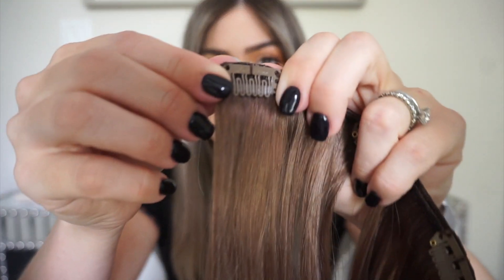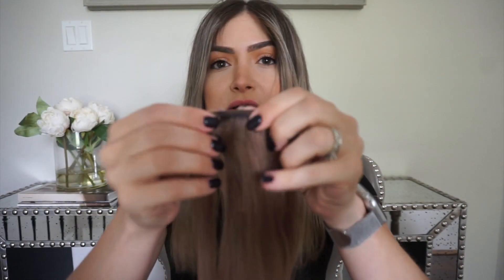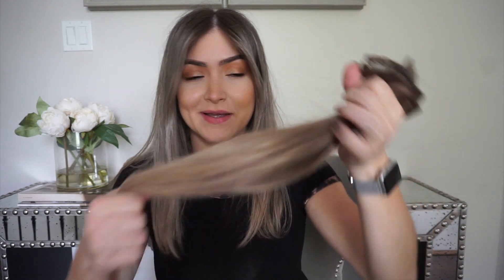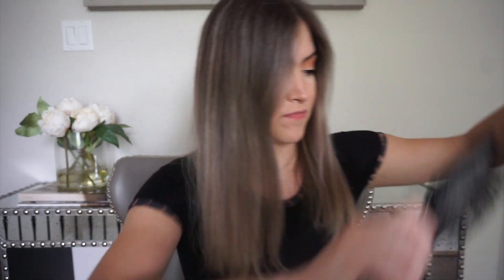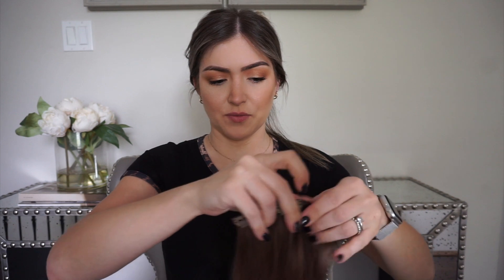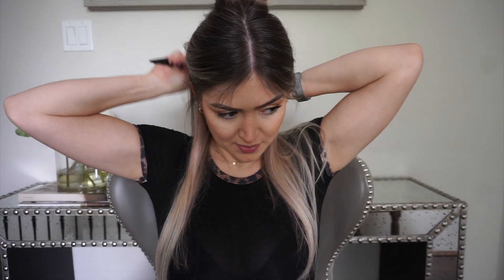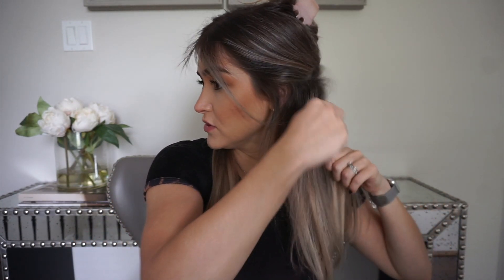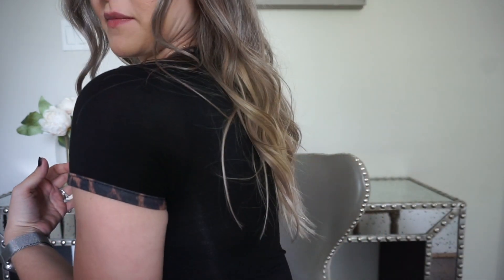AMAZON HAIR EXTENSIONS | FULL SHINE HAIR EXTENSIONS | Alina Vitorsky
Hair Extensions (SHADE #8/60/18) (16 inches)
Tease Brush
Wet Brush
Texture Spray
Curling Iron
Hair Clip

Alina- Alina.vitorsky